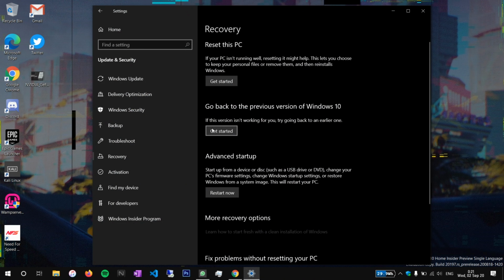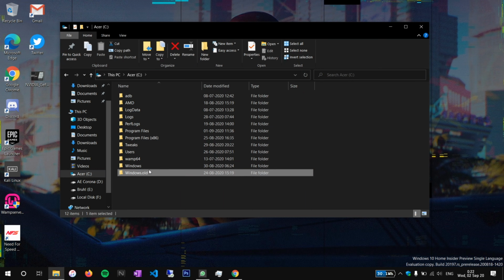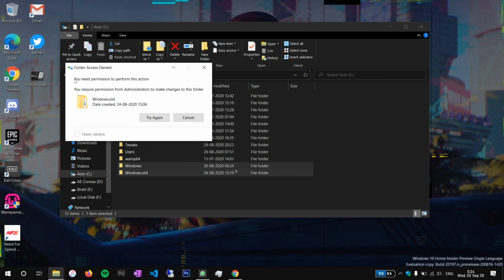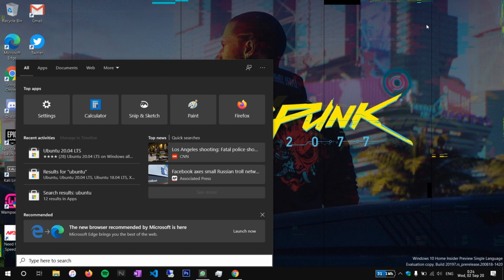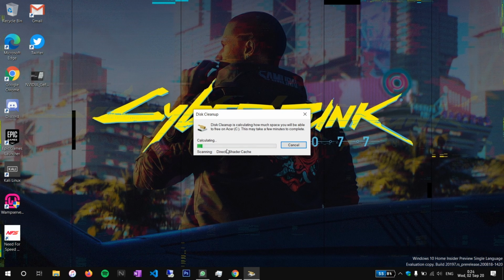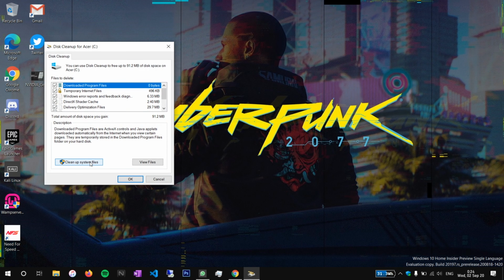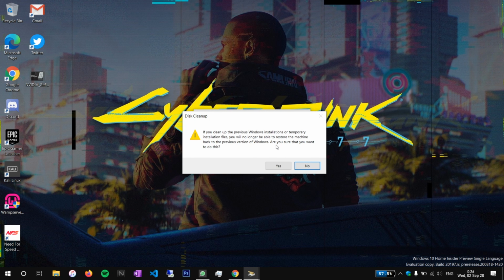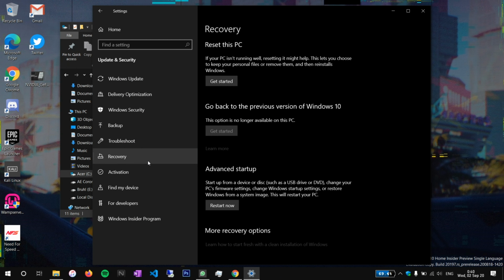How To Delete Windows.old Folder | Explained 4K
What is Windows.old Folder
This folder is created when you upgrade from one version of Windows to another, starting with Windows Vista. The Windows. old folder contains all the files and data from your previous Windows installation. You can use it to restore your system to the old version of Windows if you don't like the new version.

Timestamps
0:00 Intro
0:06 Introduction
0:11 Brief Notes
00:40 Disk Cleanup
02:26 How To System Restore
01:30 End Screen

Tips & Tricks
Disk Cleanup
Clean Windows 10
Clean Storage
Clean Windows System
Clean System Drive
Delete Windows.old
Windows.old Folder
Administrative Folder
Administrative Permission
Windows.old Folder Delete
Tips and Tricks
Windows Tips
Windows 7
Windows 8
Windows 8.1